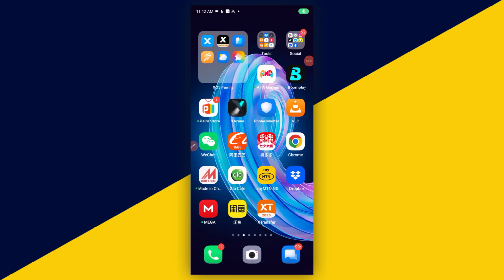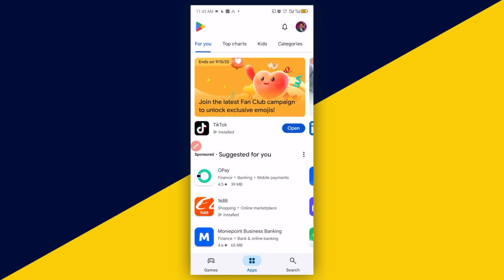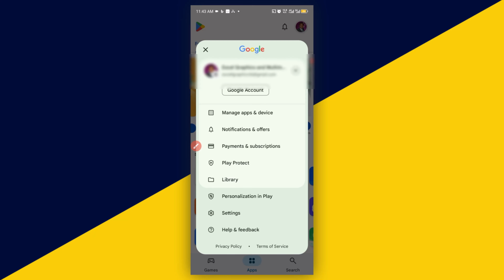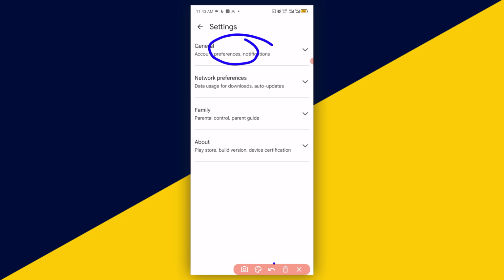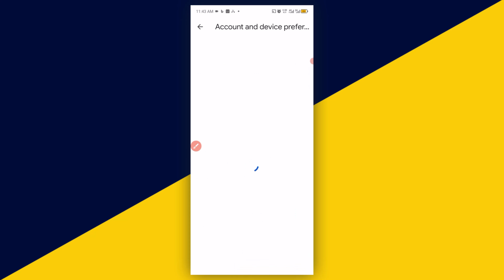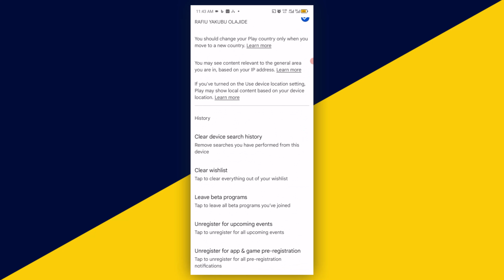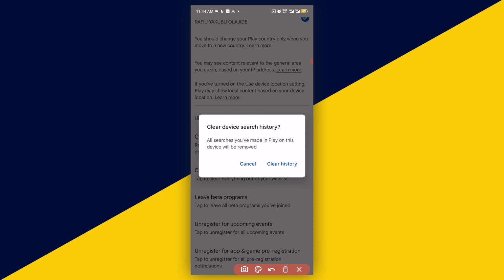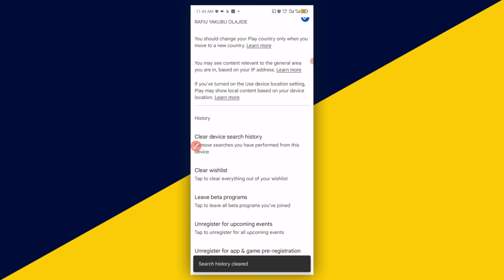How to Delete Play Store History on Android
Want to clean up your Google Play Store activity and keep things private? In this easy tutorial, I’ll show you how to delete your Play Store history on Android, including search history and app download records. Whether you're trying to declutter your account or protect your privacy, this guide walks you through every step.

📱 What You’ll Learn in This Video:
✅ How to clear Play Store search history
✅ How to remove app download history
✅ How to manage your app activity and visibility
✅ Bonus: Tips to keep your Play Store account clean and secure

💡 Why Delete Play Store History?
- Protect your privacy from shared devices
- Remove clutter from your account
- Avoid targeted ads based on past searches
- Start fresh with a clean app experience

📌 Works On:
✔️ Android 10, 11, 12, 13, 14
✔️ Samsung, Xiaomi, Infinix, Tecno, Pixel, and more
✔️ Latest version of Google Play Store